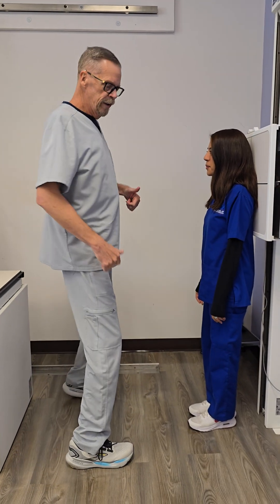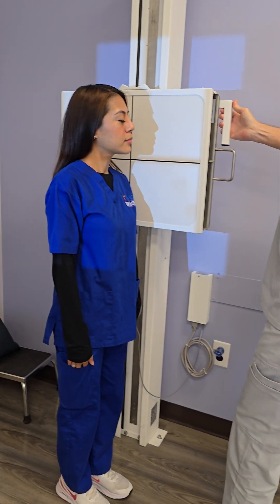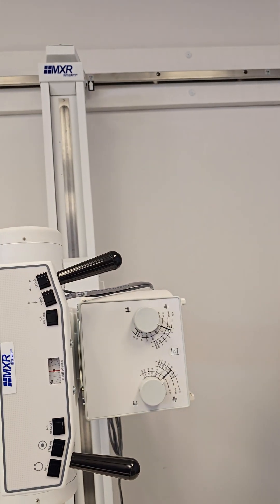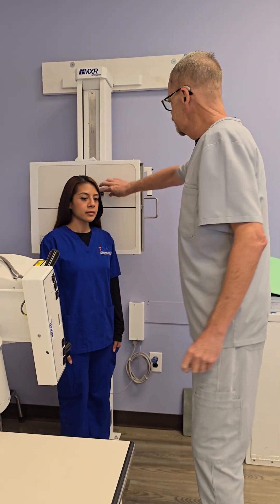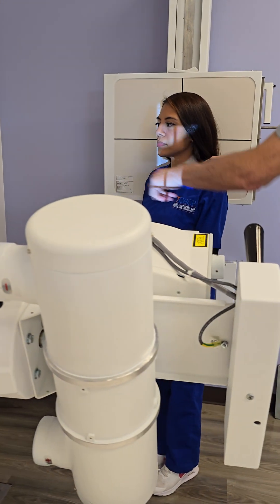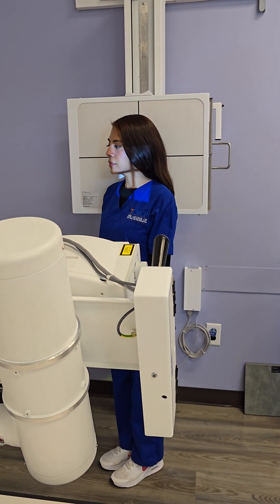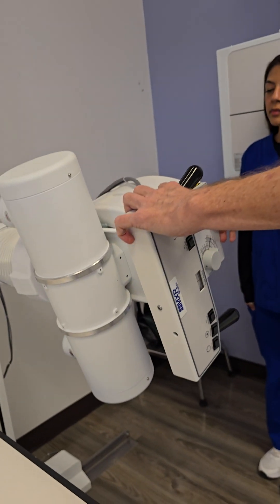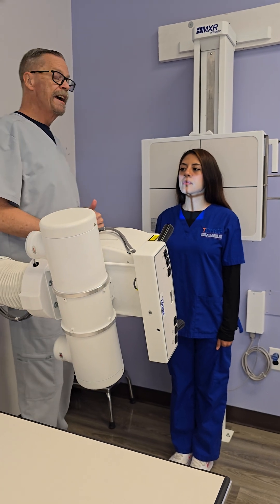Cervical Spine positioning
Cervical spine positioning routine